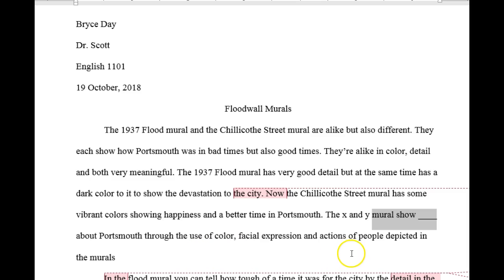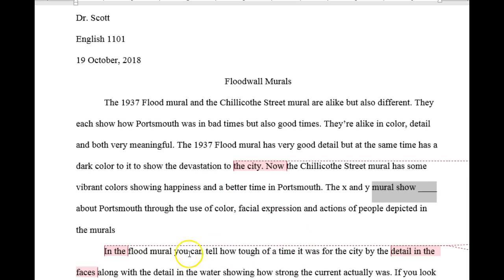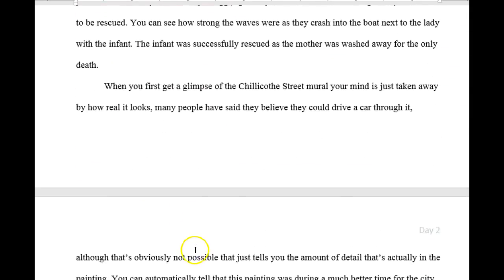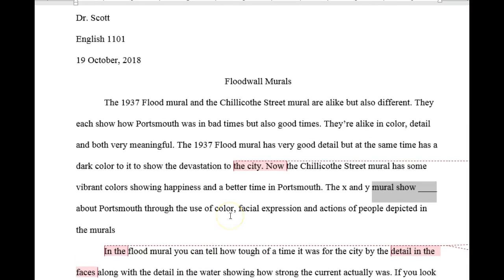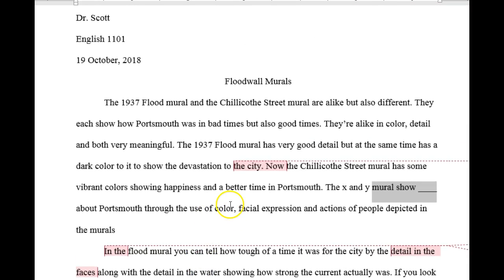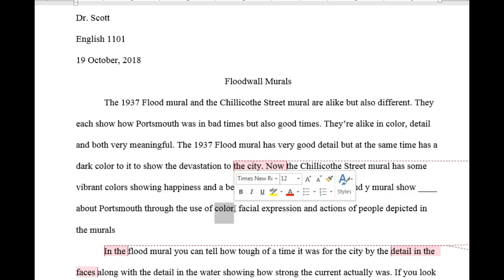Feedback on Bryce's E2D